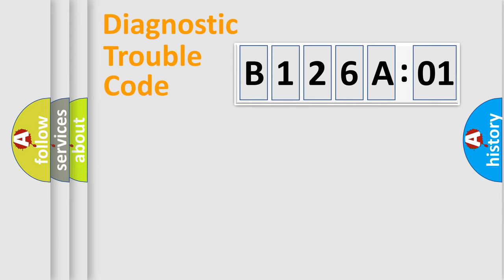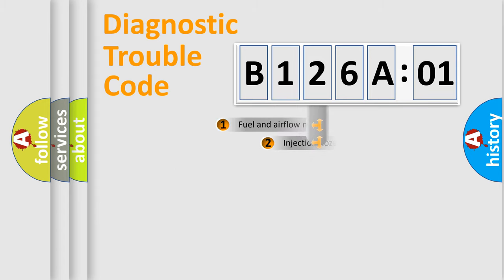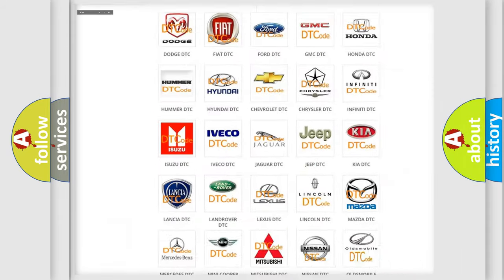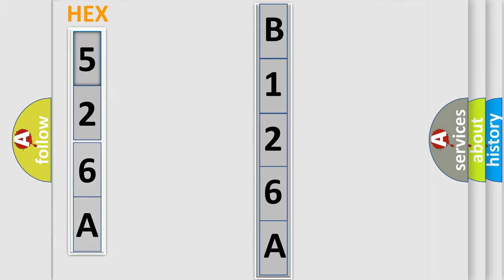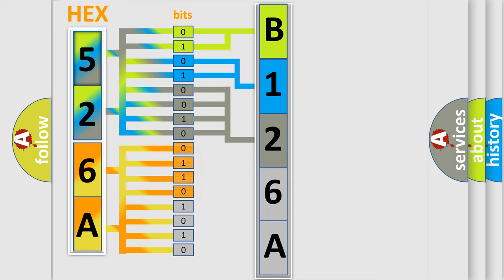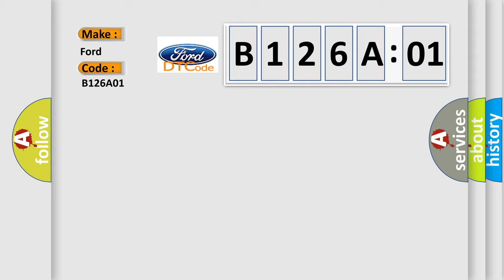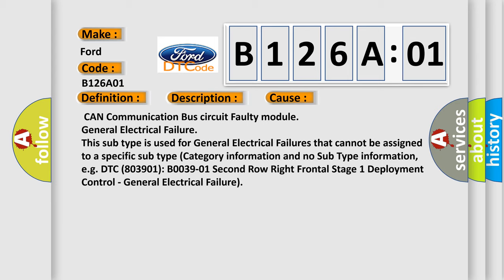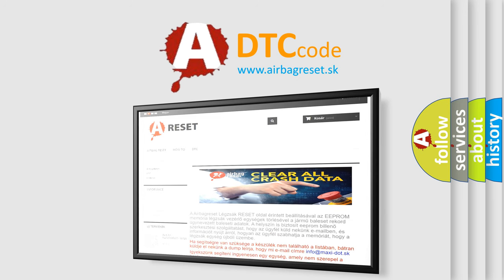DTC Ford B126A-01 Short Explanation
Contents:
0:21 Basic DTC analysis according to OBD2 protocol standard.
1:48 Insight into programming
2:58 A diagnostically understandable description of the Diagnostic Trouble Code
3:05 Basic error definition

Make:
Ford
Code:
B126A 01
Definition:
High Speed CAN Communication Bus
Description:
Cause:
 CAN Communication Bus circuit Faulty module
Failure Type: